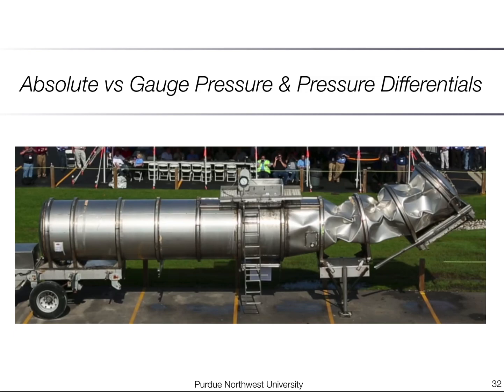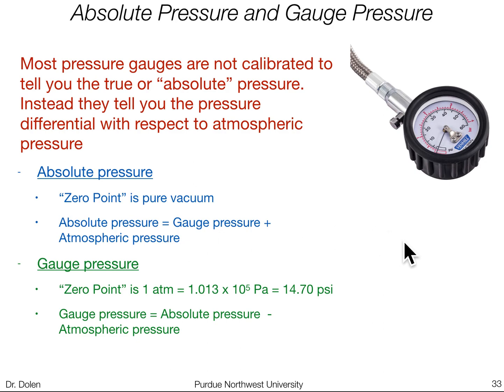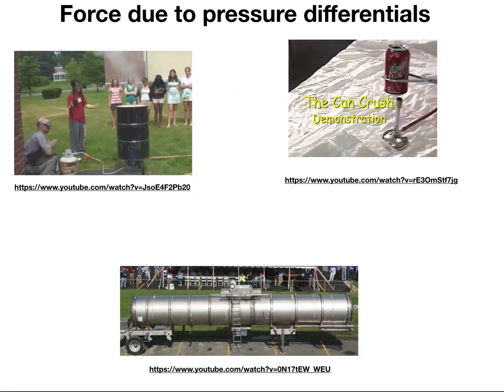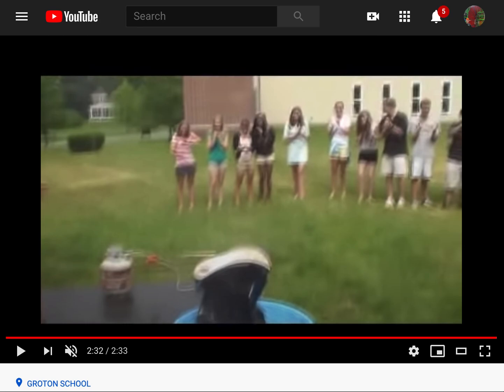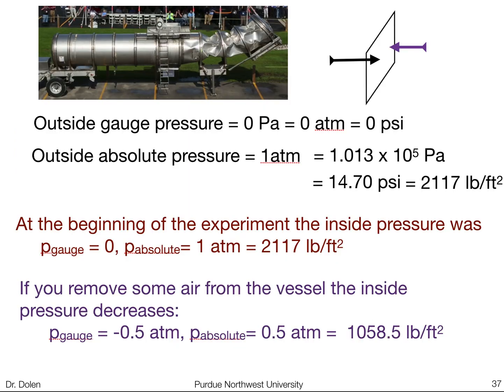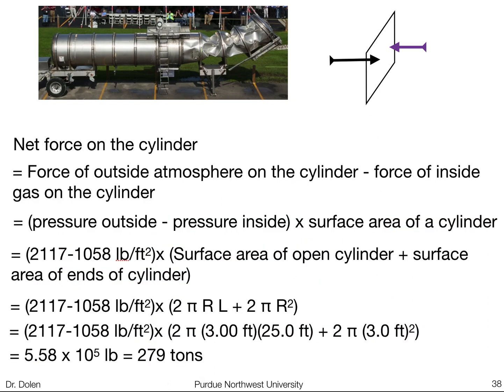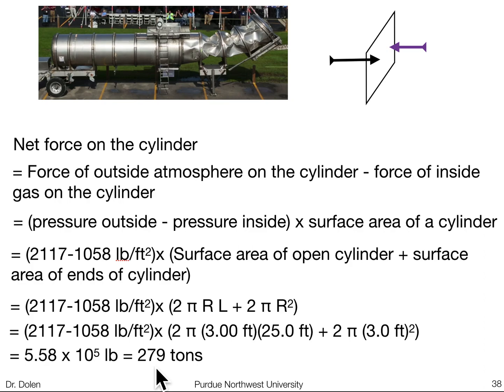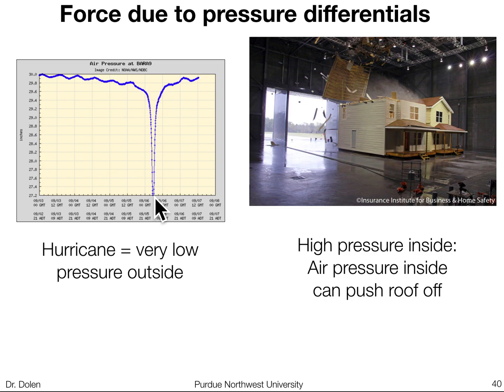Fluid Mechanics - Video 4 - Absolute & Gauge Pressure - Plus Differentials